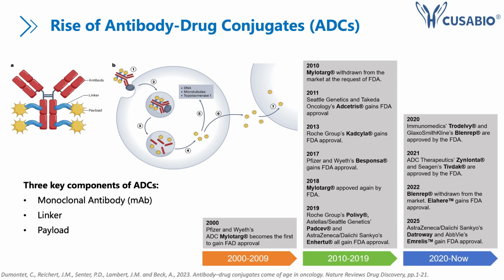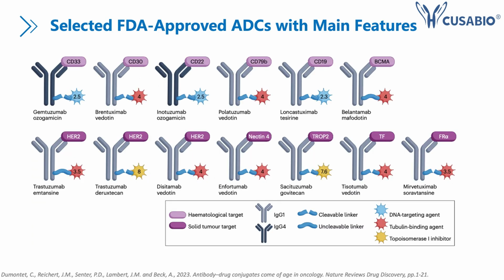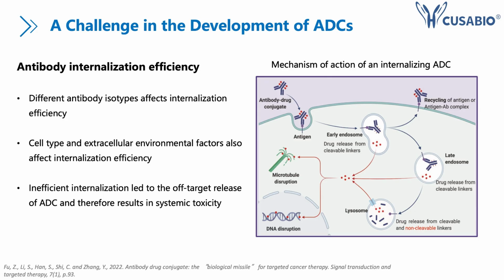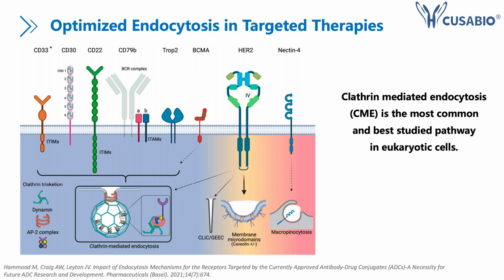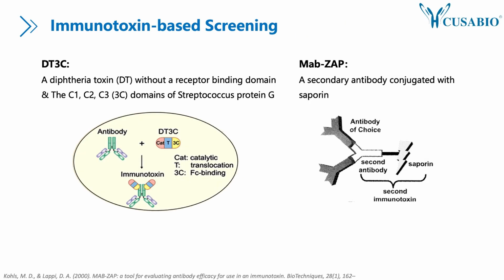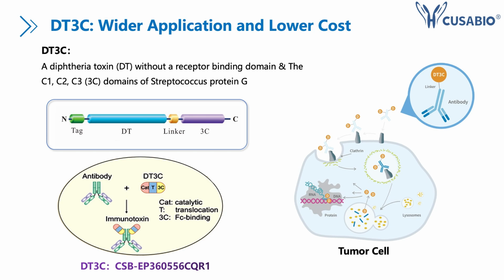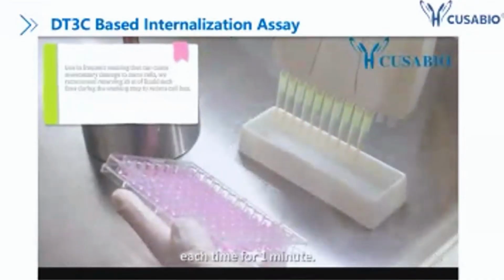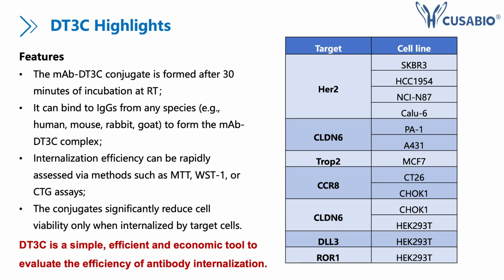Streamlining Antibody Internalization with DT3C | Accelerating ADC Candidate Selection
Antibody-drug conjugates (ADCs) rely on efficient antibody internalization to deliver cytotoxic payloads effectively. In this webinar, Dr. Ying Zhou (Product Manager, CUSABIO) introduces **DT3C**, a recombinant protein that provides a simpler, plate-based approach to evaluate antibody internalization efficiency.

1. Why antibody internalization matters for ADC success
2. Overview of current internalization assays
3. How DT3C simplifies internalization assessment and supports ADC candidate screening

👩‍🔬 **Speaker**: Dr. Ying Zhou, PhD, Product Manager at CUSABIO